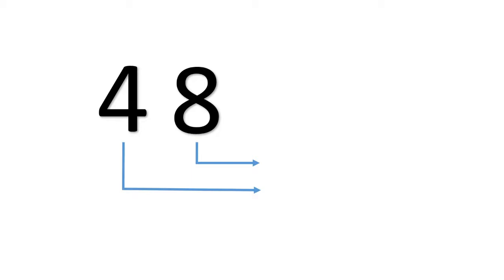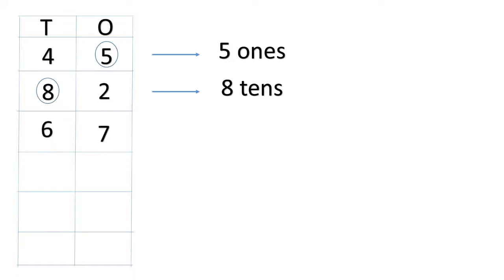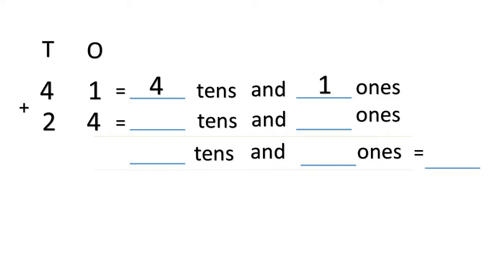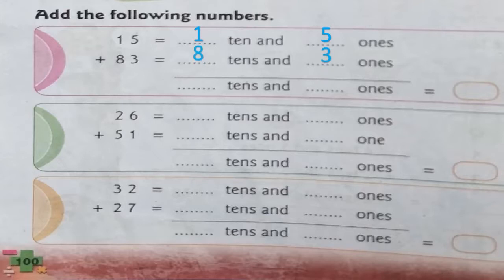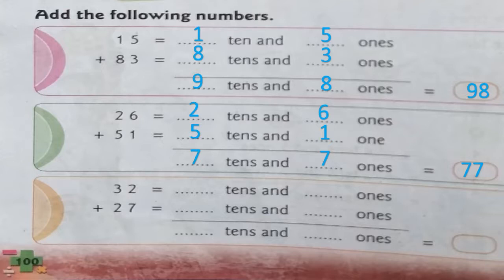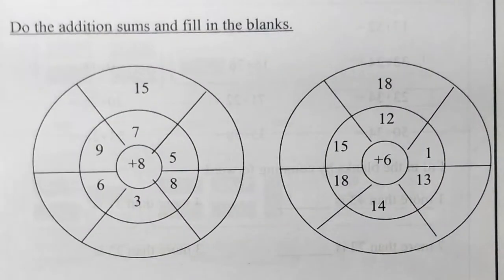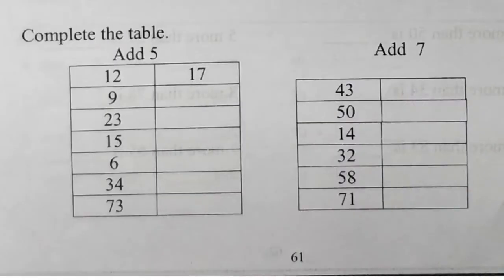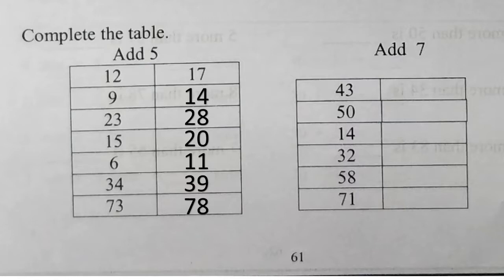Lesson 7 Session 2 Addition of 2 digit numbers